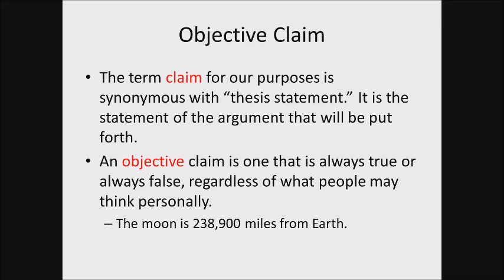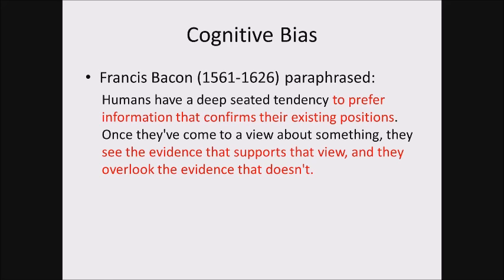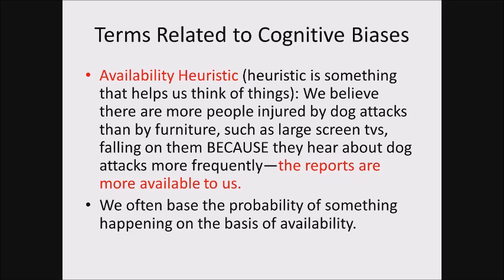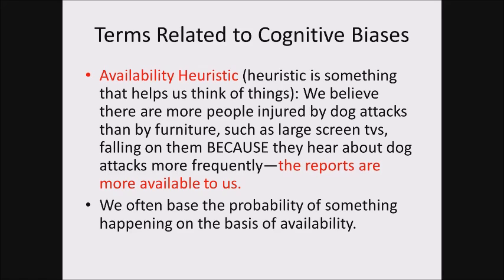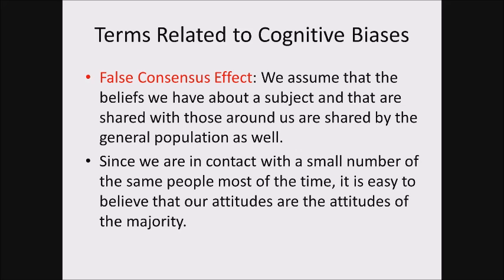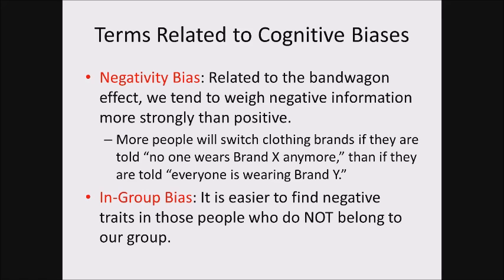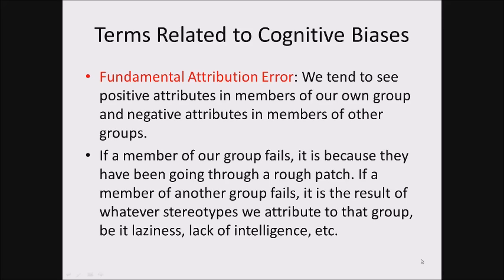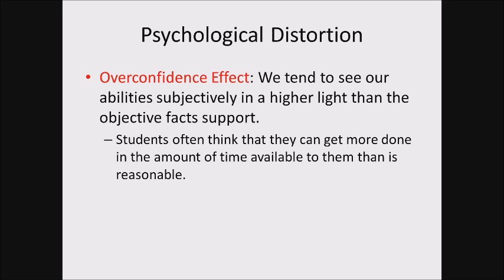HUM 115 Beliefs and Claims and Bias